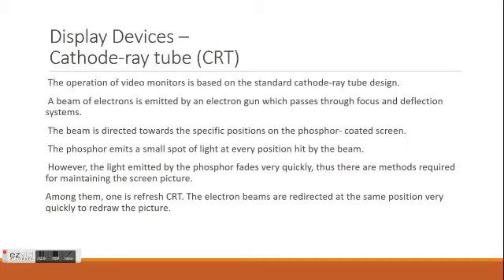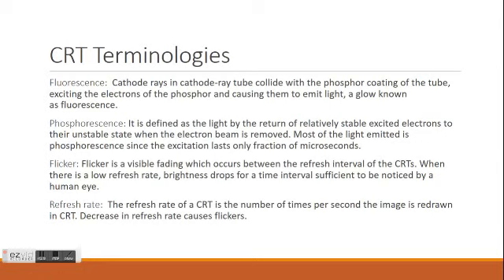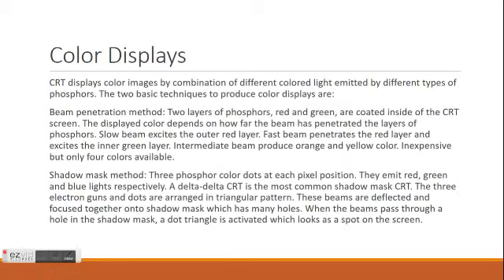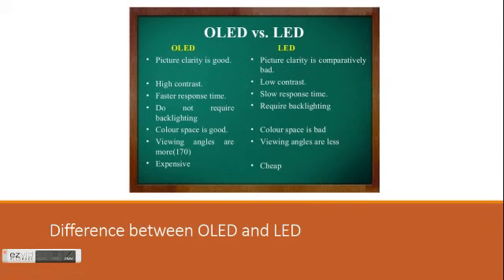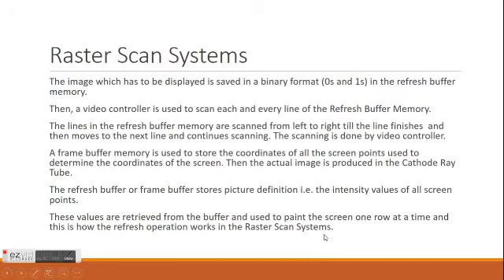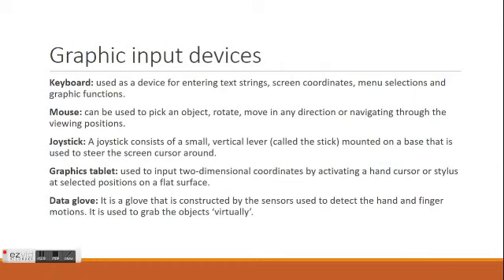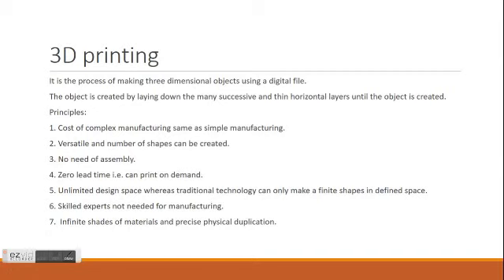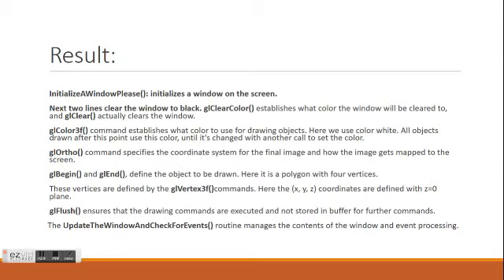Principles of Computer Graphics